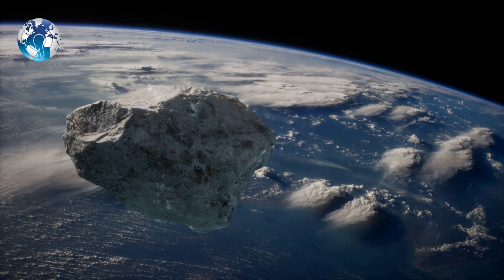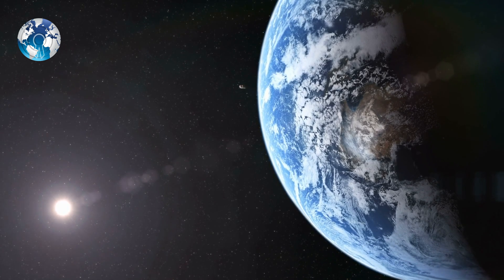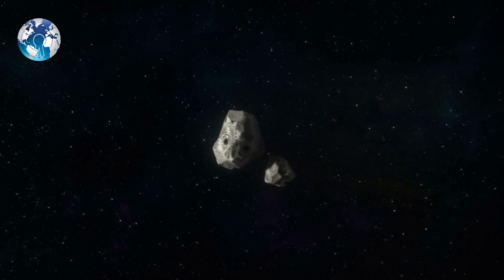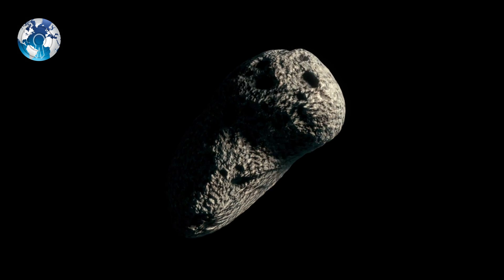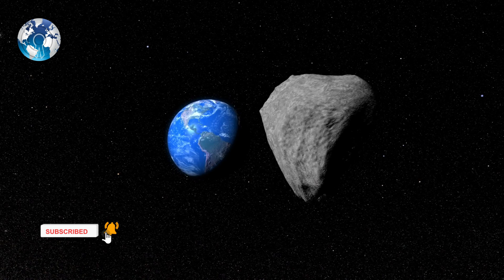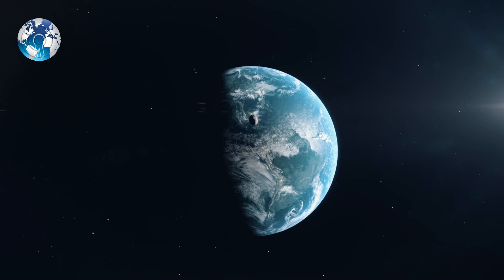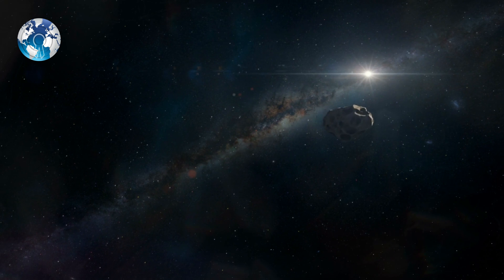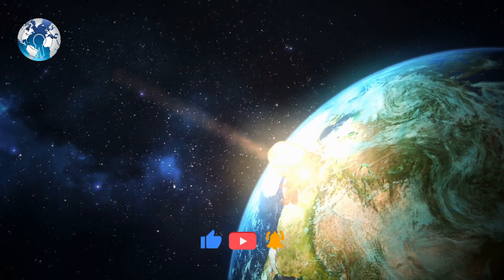Massive Hazards Asteroid to Hit Earth says NASA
Massive Hazards Asteroid to Hit Earth says NASA. The massive rock has been named 2013 YD48 by NASA who branded it a potentially hazardous object. The asteroid is set to pass within 3.48million miles of Earth on January 11 - a relatively close call in astronomical terms. Massive Hazards Asteroid to Hit Earth says NASA nasa asteroid asteroid impact. Asteroid 2021 NASA asteroid asteroid hit earth space nasa news spacex space news what if asteroid strikes earth fireball meteor impact. Asteroid impact earth asteroid 2022 asteroid hits earth asteroid hitting earth asteroid news asteroid warning.

It is approximately 340ft (104m) wide which makes it bigger than Big Ben.
It has been reported that NASA identifies anything that passes within 120million miles of Earth as a Near-Earth Object (NEO). Asteroid 2013 YD48 is being monitored by NASA on its Asteroid Watch Dashboard. Experts track thousands of NEO's checking whether they're too close to Earth.

Meanwhile, there are three smaller asteroids set to pass by Earth in the coming weeks. Asteroid 2021 YK which is 38ft (12m) wide is expected to pass within 118,000 miles of Earth on Sunday. 2014 YE15, which measures 24ft (7m) wide will pass by on January 6, within 4.6million miles (7.4million km) of Earth.

And the third asteroid, 2020 AP1, which is only 13ft (4m) across, will pass on January 7, at 1.08million miles. Another massive asteroid is due to pass by our planet on January 18, after Nostradamus made a chilling prediction about a strike.

The 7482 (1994 PC1), massive rock is around two and a half times the height of the Empire State Building. It is expected to pass at a distance of 0.013 astronomical units which is much closer to earth orbit, according to Nasa's Center for Near-Earth Object Studies.

So what do you think? Will any of these asteroids be impacting Earth anytime soon in the coming year?

WC Daily

Track: **